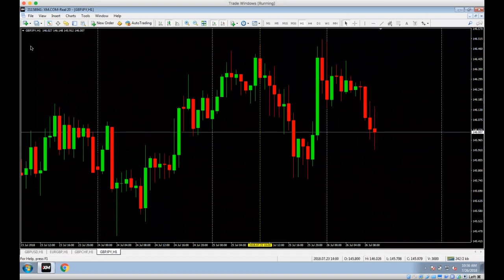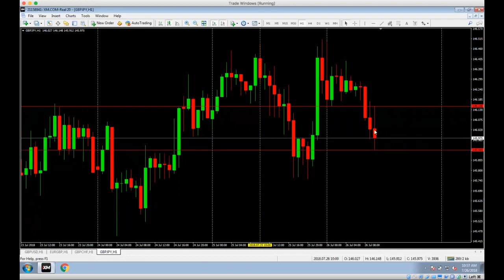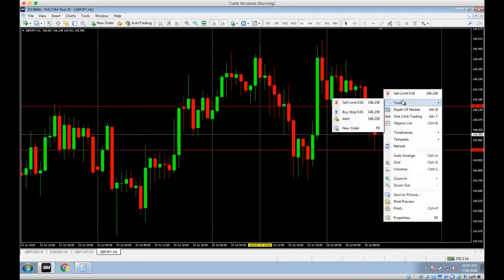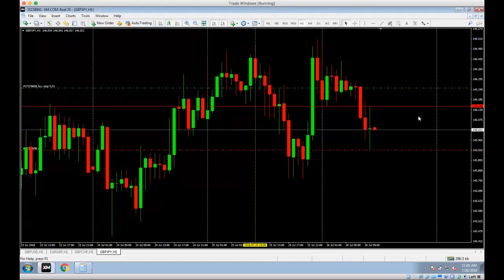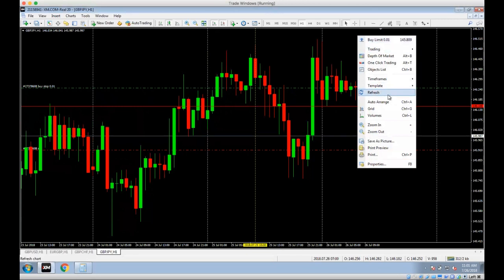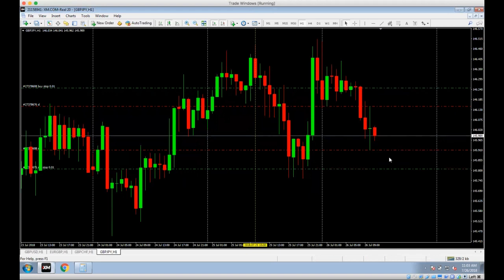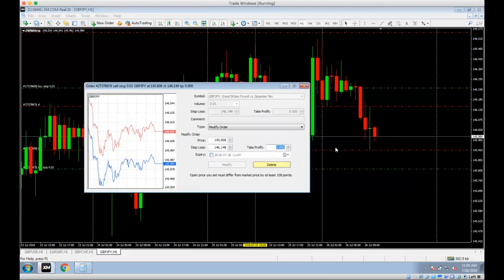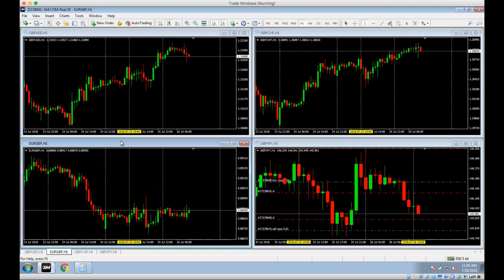London Daybreak Strategy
In this video I'm explaining the London Daybreak Strategy. This is a trading strategy that you can do every morning at 9:00 AM London time.

If you have any questions please let me know and I'm here to answer them!